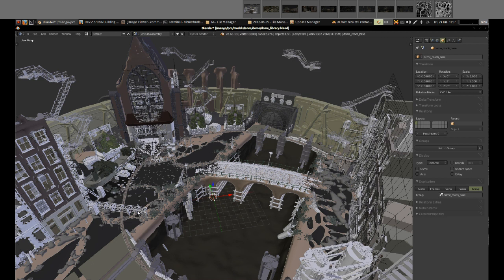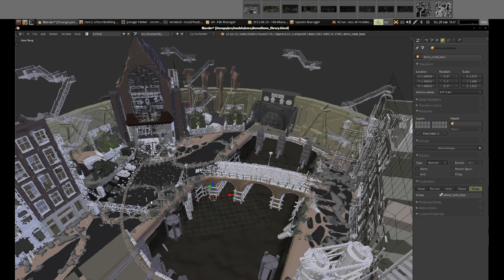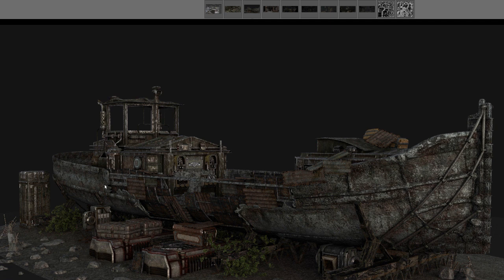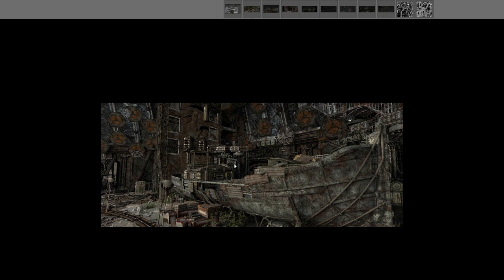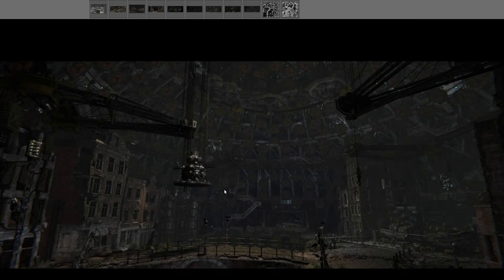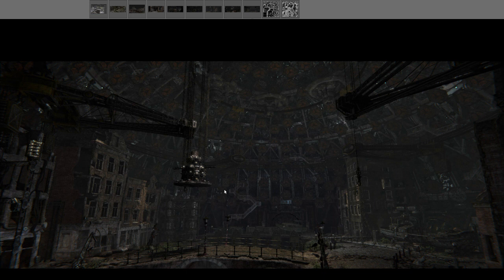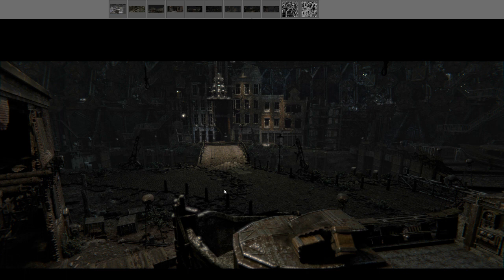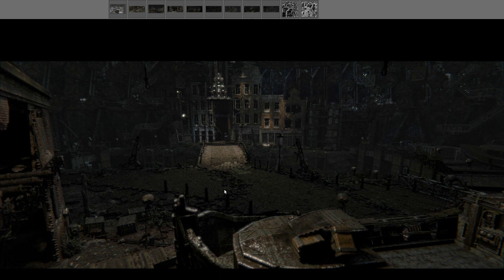Nicolo last weekly - 29/06/2012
A final video showing the latest progress of the dome development.